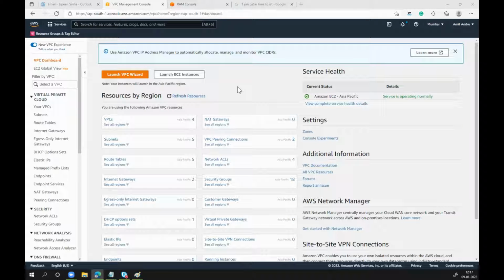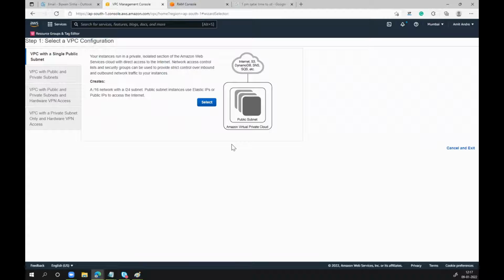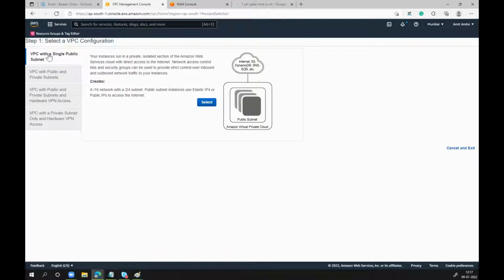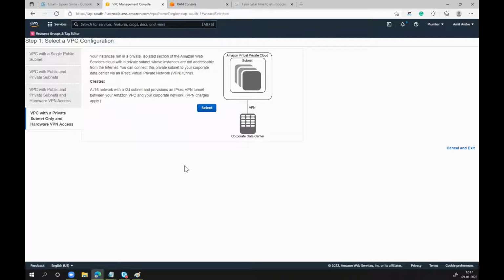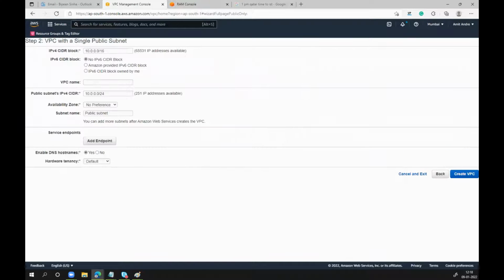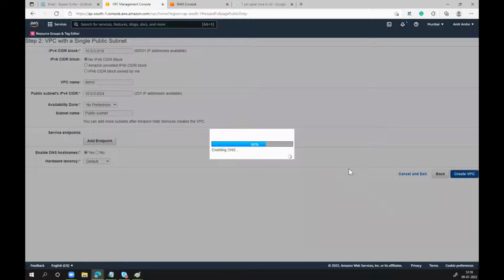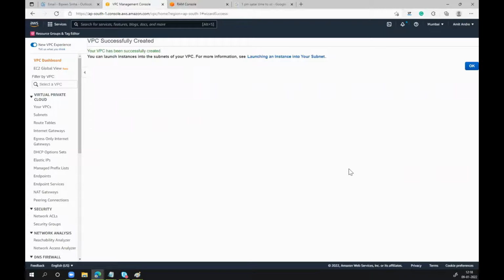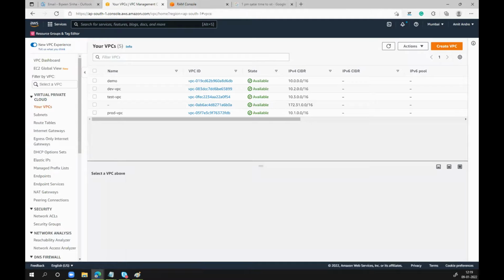Create New VPC | AWS Networking | AWS VPC Beginner to Pro | Hands-on Lab 3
Welcome to this YouTube video on AWS Networking with VPC. In this video, you will learn the basics of AWS networking and how to create and configure virtual private clouds (VPCs) using the AWS console and the AWS CLI. You will also learn about the different components of a VPC, such as subnets, route tables, internet gateways, NAT gateways, security groups, and network ACLs. You will see how to connect your VPCs to other AWS services and to your on-premises network using VPN or Direct Connect.

This video is part of the Techpledge AWS Solutions Architect course, which is designed to help you prepare for the AWS Certified Solutions Architect - Associate exam. By the end of this video, you will have a solid understanding of AWS networking and VPCs, and you will be able to create your own VPCs for different use cases and scenarios. Let's get started!